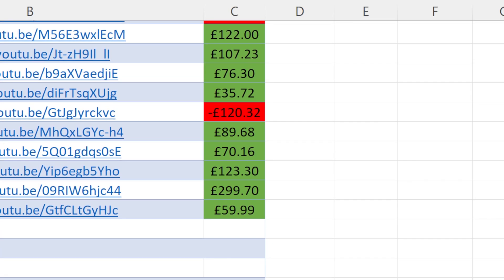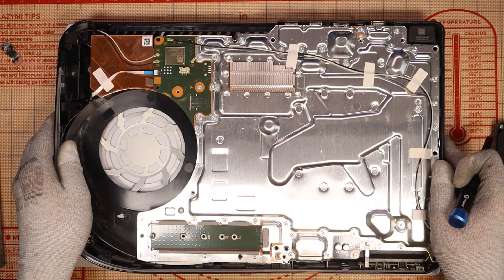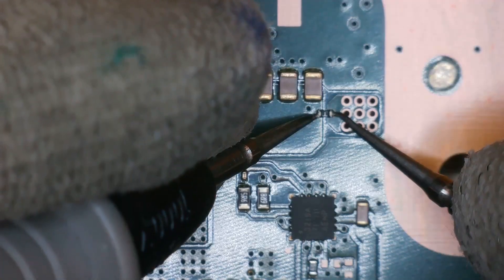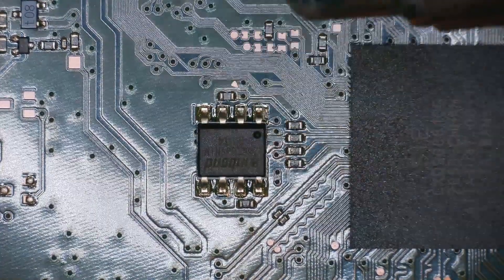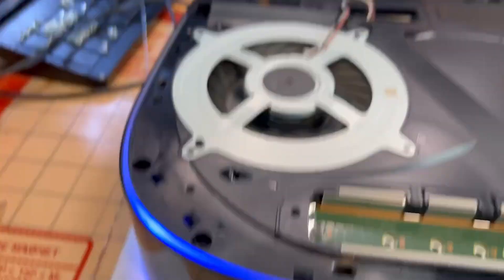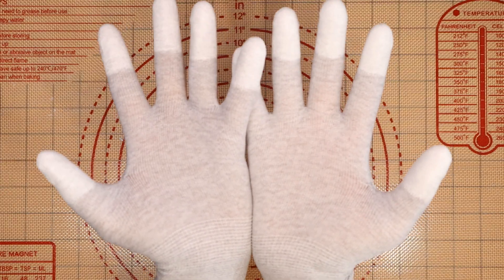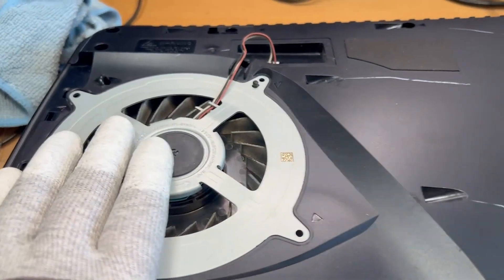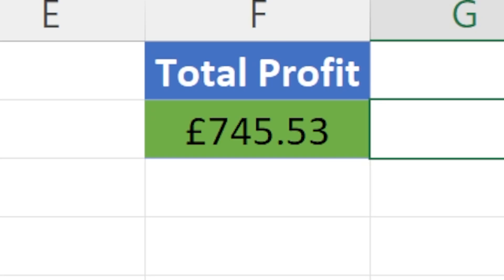Trying to Make a PROFIT Fixing FAULTY eBay Items | Can We Fix Them? Profit or Loss S1:E27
Today we try and continue our winning streak, but something tells me it doesn't look promising!

💡 Xbox Removal Tool
💡 Soldering Iron (Updated)
💡 Hot Air Station (Atten 862D)
💡 Xbox HDMI Ports
💡 TDP158 XboxRetimer IC
💡 Nintendo Switch IC's
💡 Nintendo Switch Ports